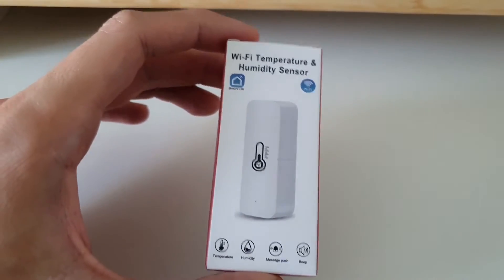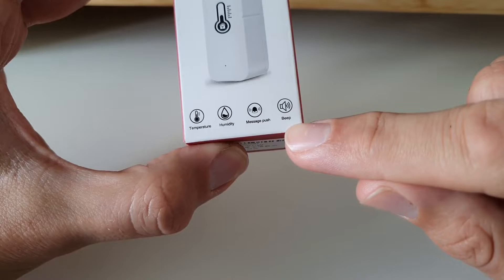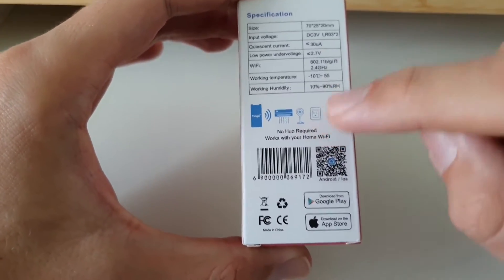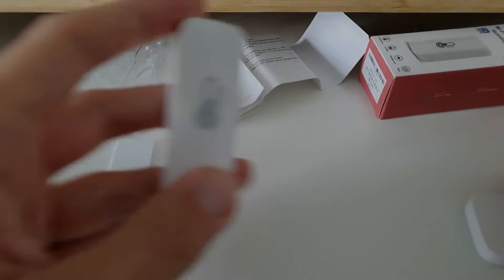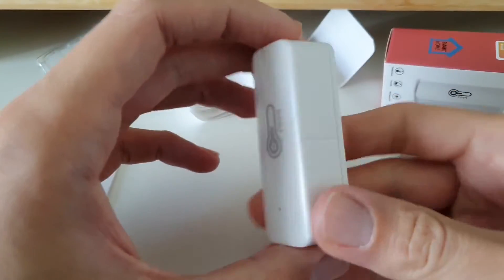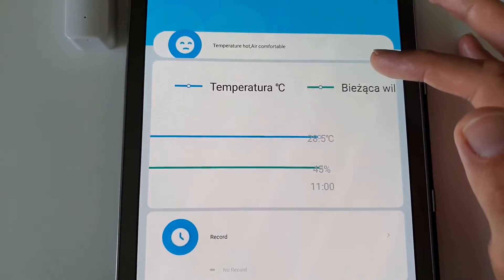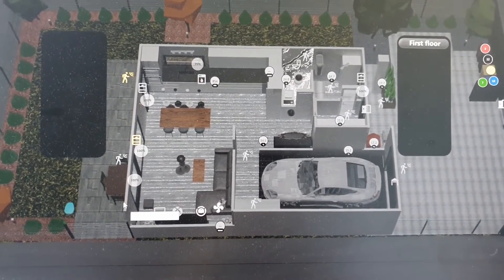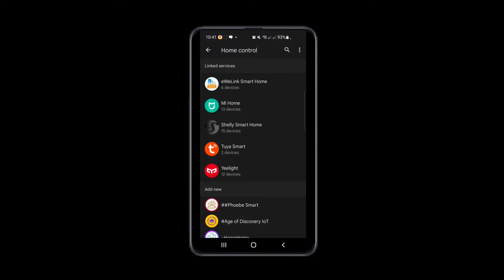Tuya WiFi Cheap Temperature Sensor Beats Aqara UNBOXING and REVIEW Google Home and Home Assistant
Welcome to unboxing and review of Tuya temperature and humidity sensor that communicates over the Wi-Fi. How to add the sensor to Google Home and Home Assistant.

Other links...

Chapters:
00:00 Introduction
00:21 Unboxing
06:00 Pairing with Tuya Smart
07:40 Sensor in Tuya Smart
10:41 Comparison to Aqara
11:52 Adding to Home Assistant
13:49 Sensor in Google Home
17:10 Sum up